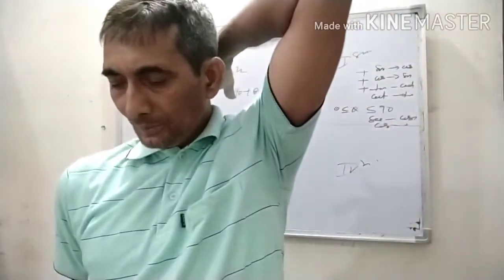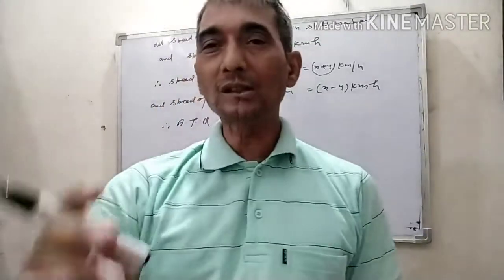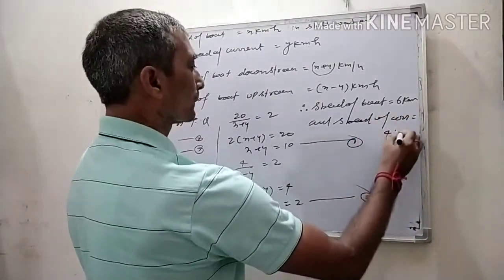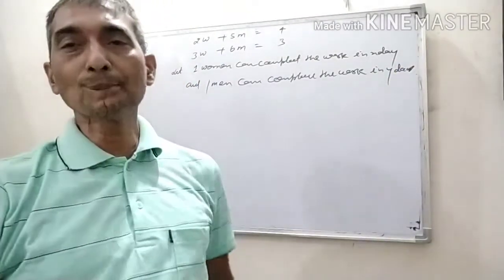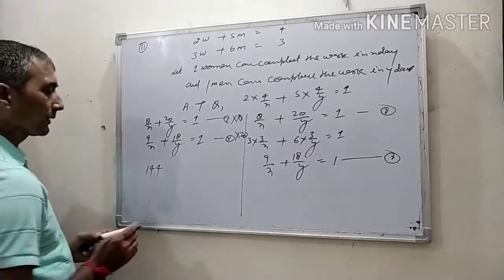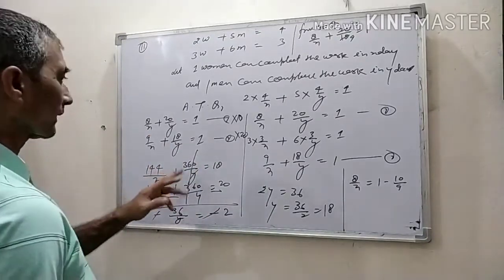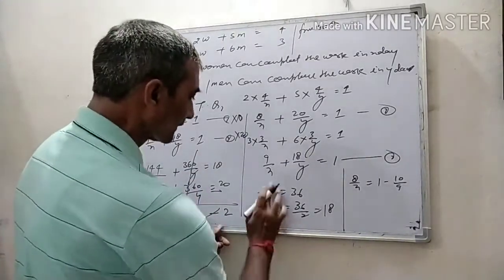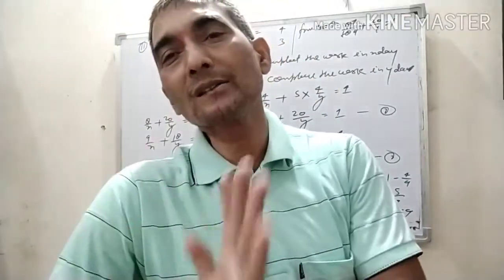13 August 2020